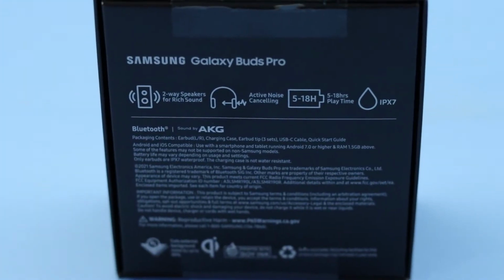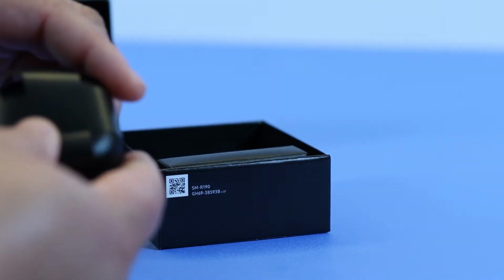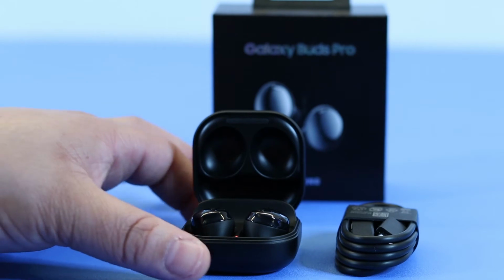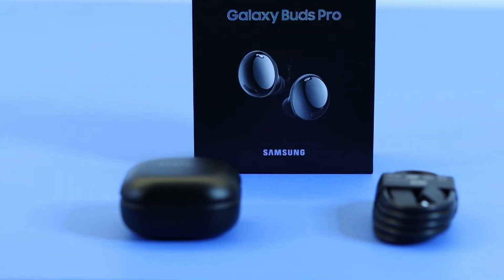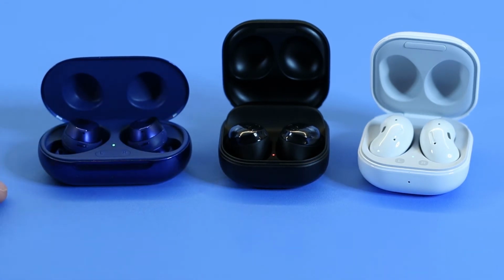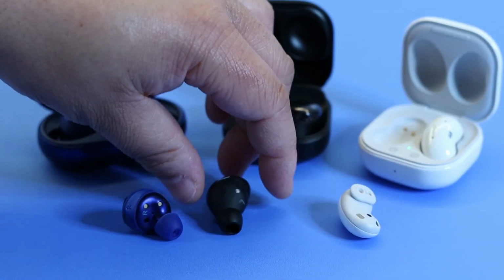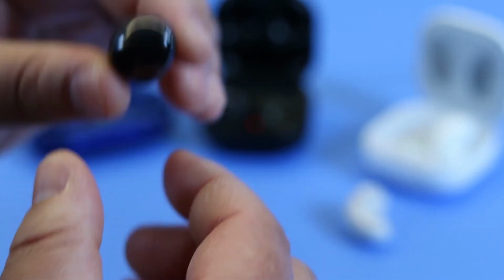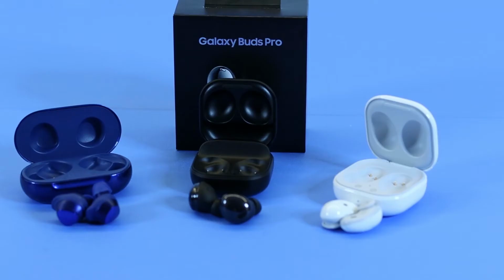Galaxy Buds Pro Unboxing... How do they compare to Buds Live and Buds Plus.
Today we'll unbox the newest buds in the Samsung Galaxy Buds line for 2021. Then we'll compare them in size to the Galaxy Buds Live and Buds Plus.

Technology and gaming is our passion!

We'd love to feature or review your product on our channel.

Have a great day everyone and "Never Stop Questin!"